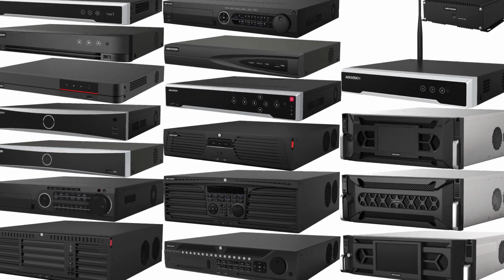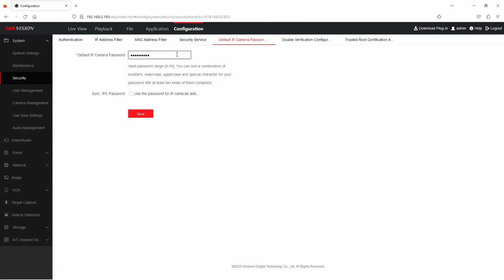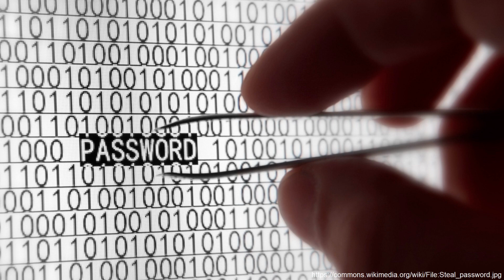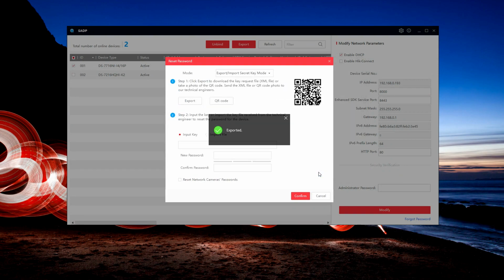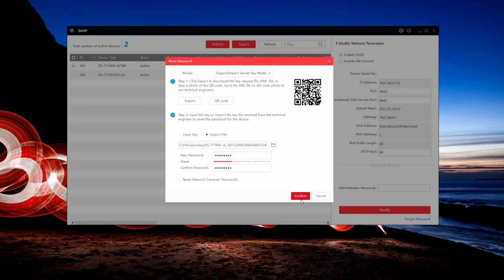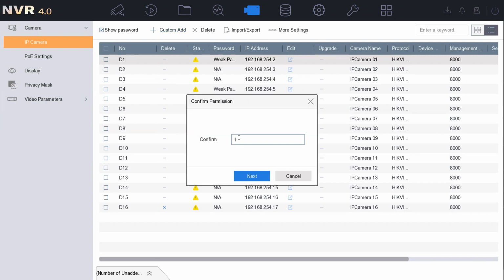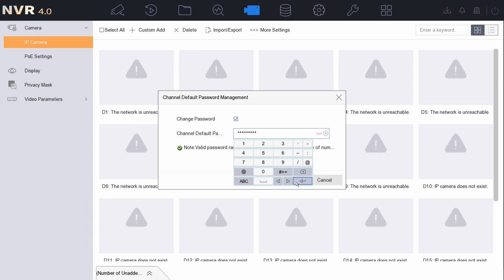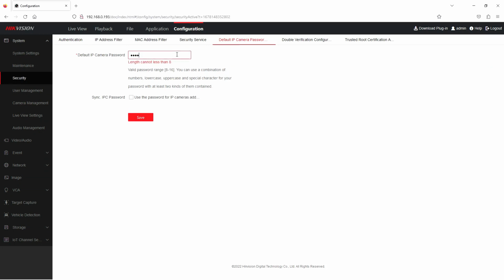Hikvision password recovery, and why camera passwords are NOT secure passwords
Don't use the same admin password for a Hikvision CCTV recorder and the cameras connected to it, as the camera passwords can be easily retrieved.

NOTE: This is not a "how to hack Hikvision" tutorial, as there are already instructions and videos covering everything you see here, some by the manufacturer.  It's a "how to SECURE Hikvision" tutorial, which is especially important if you maintain systems for high security clients.

Nor is it a dig at Hikvision; other systems may gain "show password" functionality in a future upgrade if they don't have it already, so the security methods in this video are good practice regardless of system vendor.